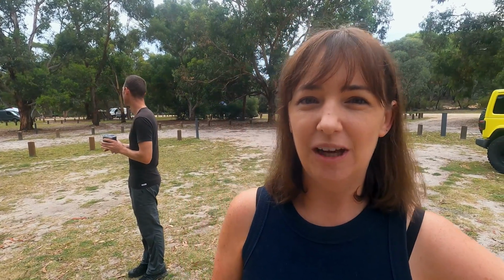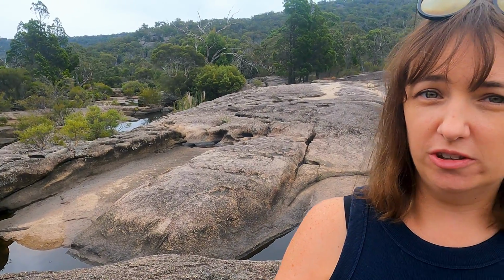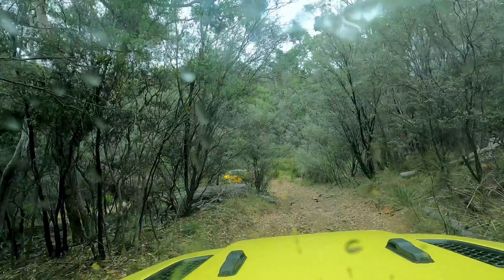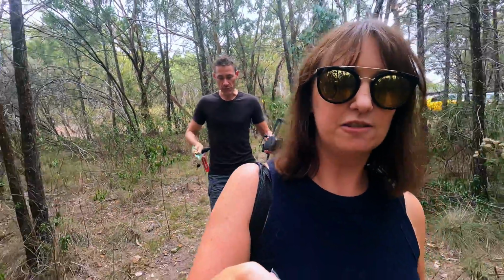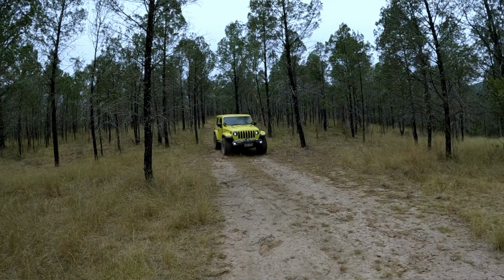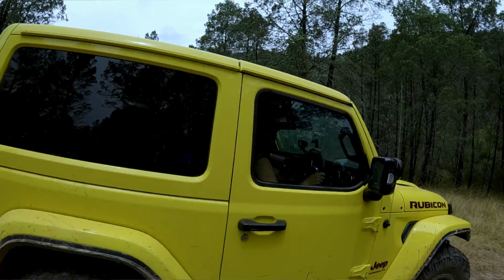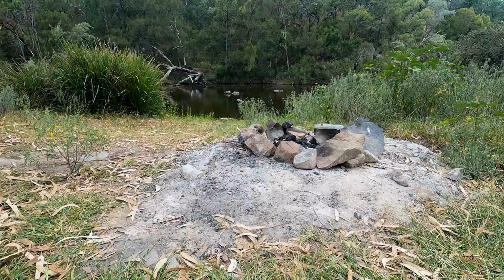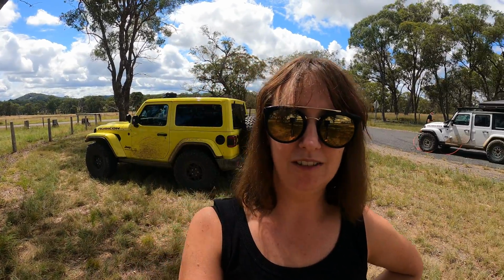The best 4WD track in South East Queensland? Sundown National Park is full of surprises!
In this adventure, we head to Sundown National Park, one of the best 4WD spots in South East Queensland. Just a 3.5 hour drive away, Sundown makes for an epic 4WD weekend near Brisbane.

We put our Jeep Wranglers to the test on some fantastic tracks. With heaps of river crossings, washouts and wombat holes, this is a park that is well worth a visit. Along with @explore_moor in his FJ, we tackle the Rat's castle circuit, including a 30deg descent and hill climb on loose, slippery rock.

Then we head to The Burrows, a scenic riverside campsite, for an evening spent around the fire. This is the perfect spot for your next Jeep camping and overloading adventure.

Also, find out how my new GME XRS-BT1 Push to Talk button performed on the tracks!

Vehicles:
Maverick - Jeep Wrangler JL Rubicon, 2022
Iceman - Jeep Wrangler JLU Rubicon, 2020

Oztrail Sundowner Swag 1550
Oztrail Stretcher, Queen
Sea to Summit Tanami Comforter
Bluetti Portable Battery
Magware magnetic cutlery
Camping lights
Thermarest MondoKing 3D
Coleman InstantUp Double Shower Tent
Tool bag
Bulletproof RubiGrid Dash Mount
Water bladder